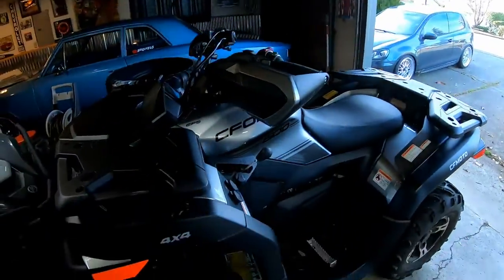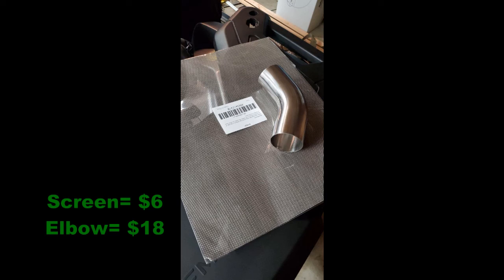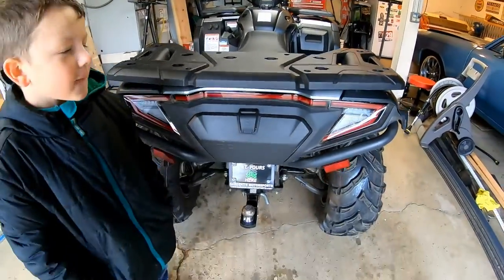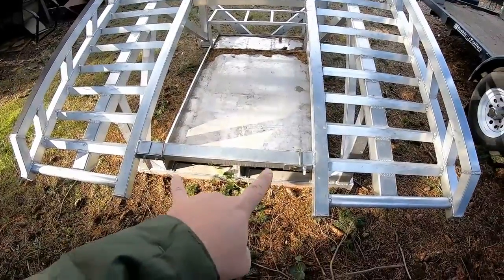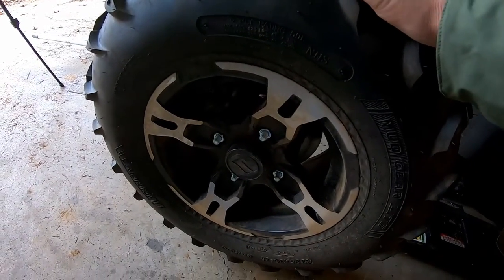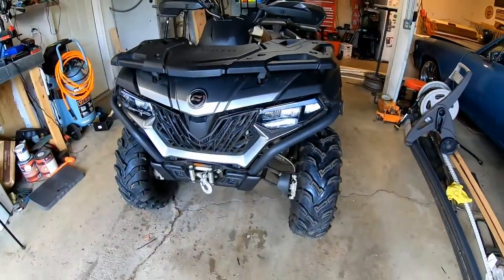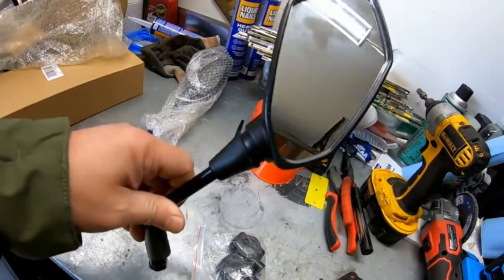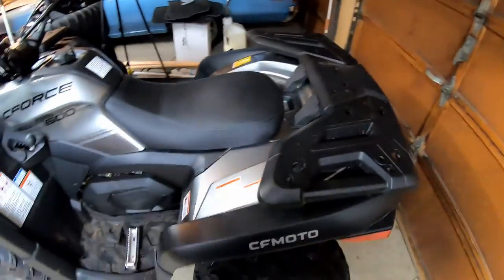Cheap Upgrades Anyone Can Install 2022 CFMoto CForce 600 Best Cheap Quad Modifications Whiskey Bent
Motorcycle Rear View Mirrors

1.5" Wheel spacers

2" Stainless Steel 45deg Elbow

Stainless Steel #20 mesh

M10x1.25mm Lug Nuts

In this video I install some mods I got for my 2022 CF Moto CForce 600 ATV Quad. These are just the first of many things I plan to do to this affordable yet awesome machine. I manage to install some 1.5" wheel spacers, a stainless steel 2" exhaust tip to make it sound way cooler and also install some sweet mirrors so I can see behind me while I blaze the trails. Cheap Exhaust Upgrade, Wheel Spacers Cheap Quad Modifications

This group ride included 1 Yamaha YXZ1000R, a 2021 CanAM Maverick x3 Turbo RR, Honda FourTrax and Husqvarna dirt bike.

Here is a list of my other 2022 CF Moto CForce 600 Videos:

I Bought the BEST "CHEAP" ATV out there!! First Ride 2022 CFMOTO CForce 600 Quad 4 wheel drive EPS